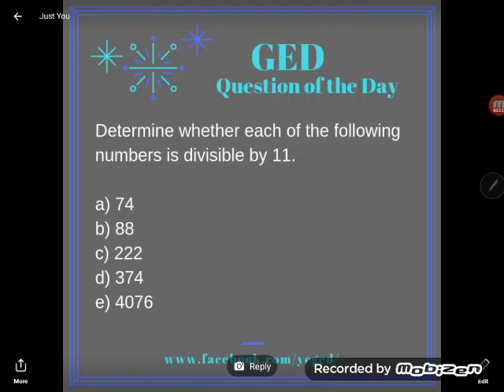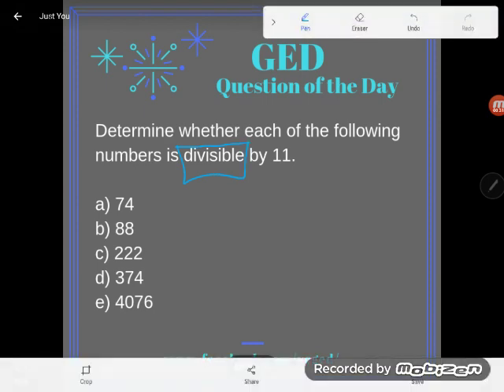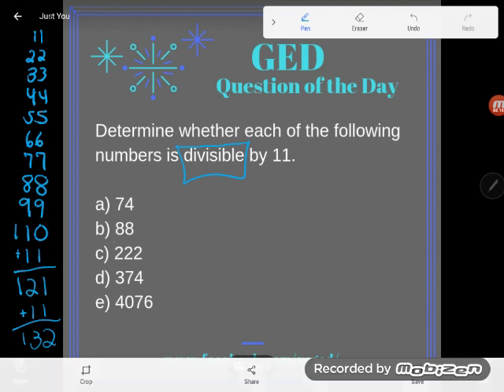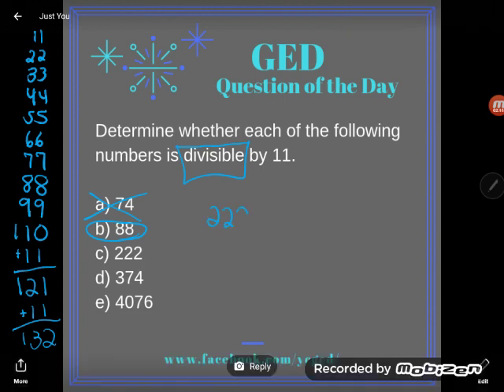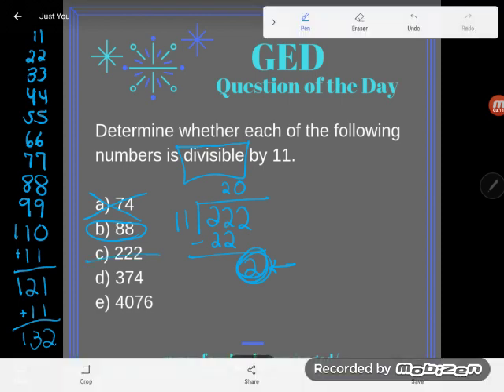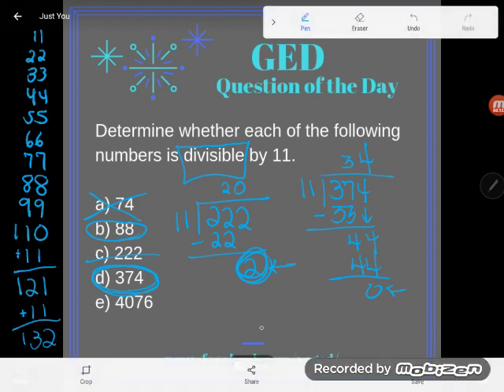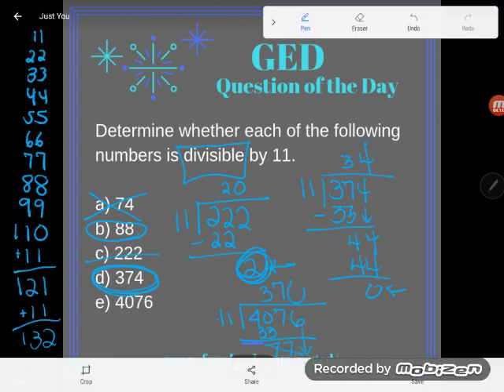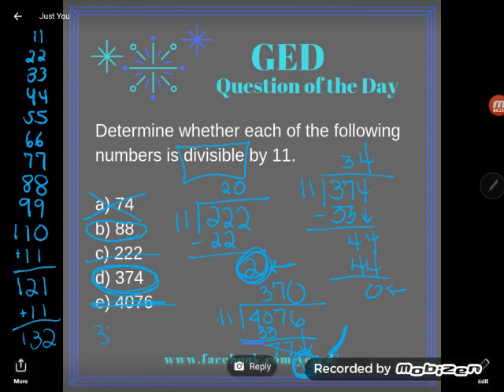GED QOD: Divisibility 11s Example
Can you tell when a number is divisible by 11 or are you making a common student error in your assumptions about the 11 times table? Check out this video to strengthen your divisibility skills.